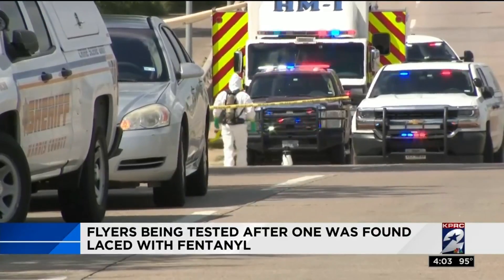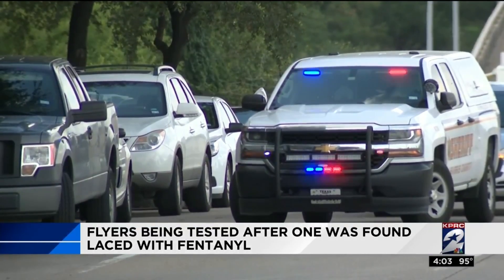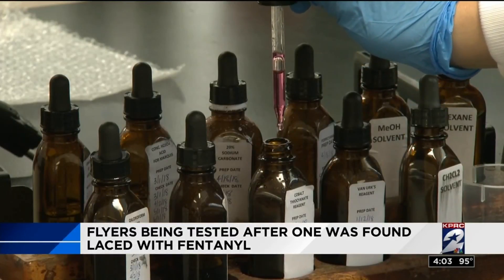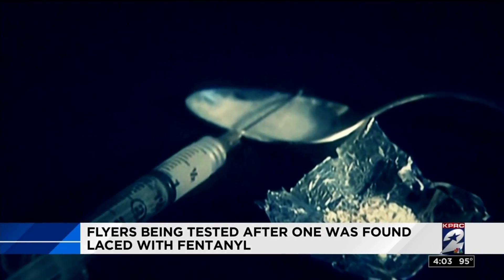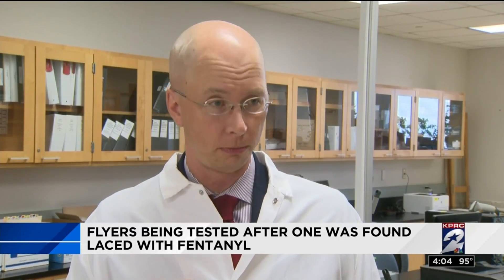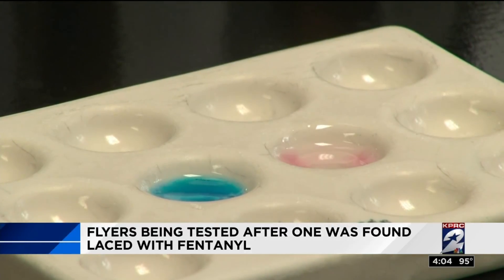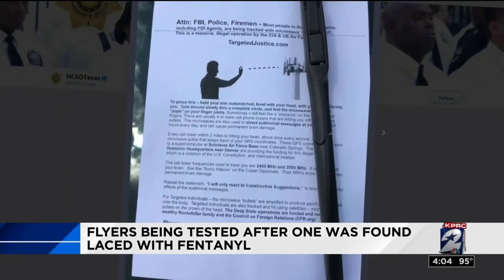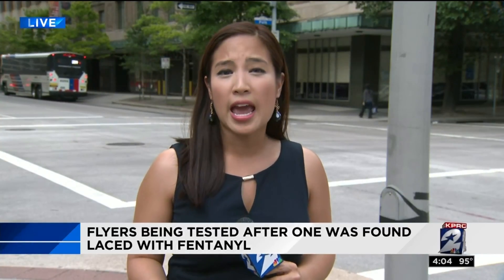Flyers being tested after one was found laced with fentanyl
A Harris County sergeant received treatment Tuesday after touching a flyer laced with fentanyl, according to officials.